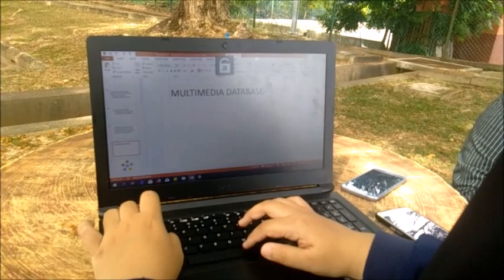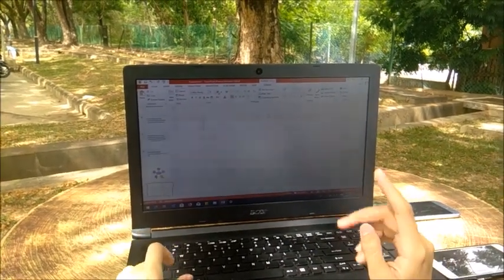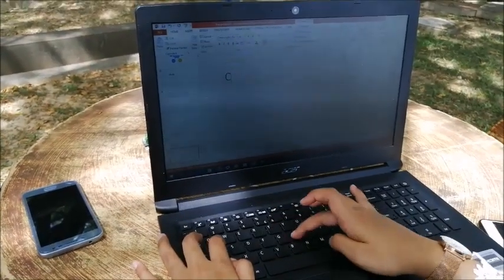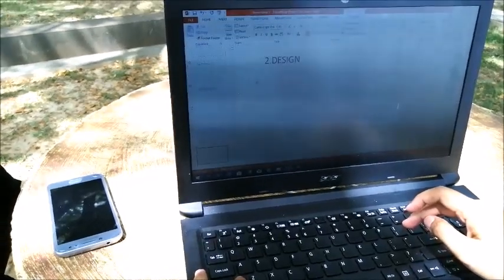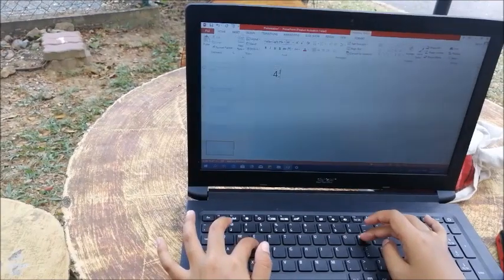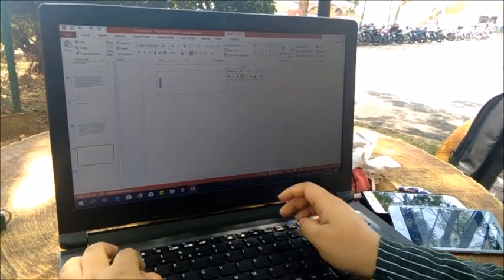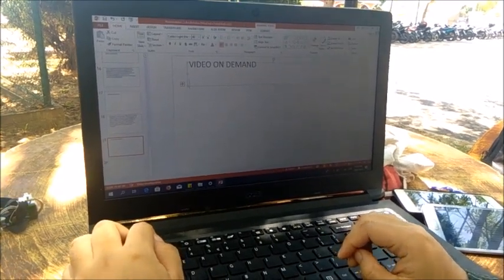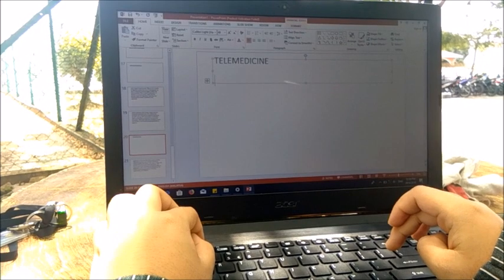MULTIMEDIA DATABASE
Hi, we are from CS2302B2, UiTM KT are making an informative video about Multimedia Database. Hope you can enjoy gaining new knowledge from this video! Help us with our carry marks by liking this video too. Thank you!